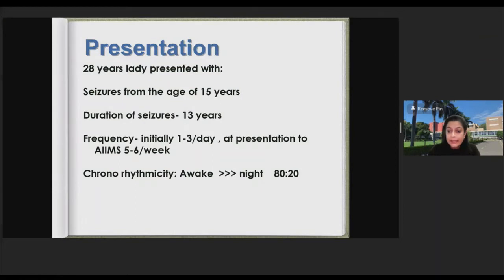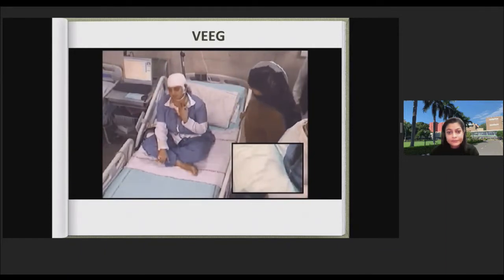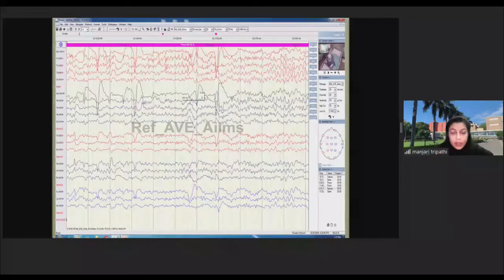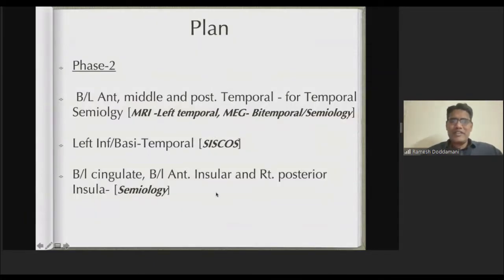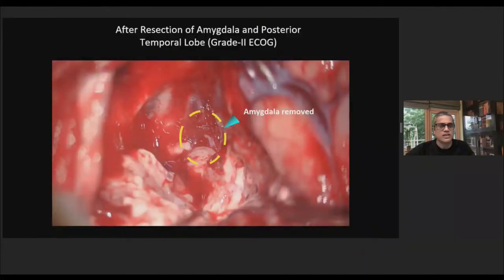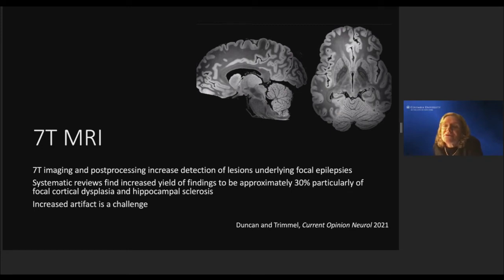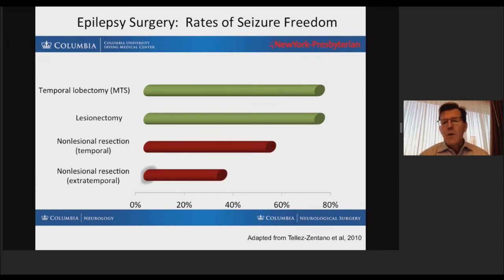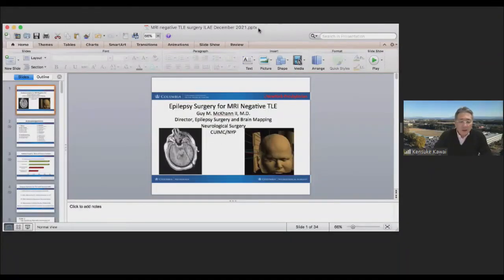Epilepsy Surgery Case By Case / Step By Step - Session V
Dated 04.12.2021